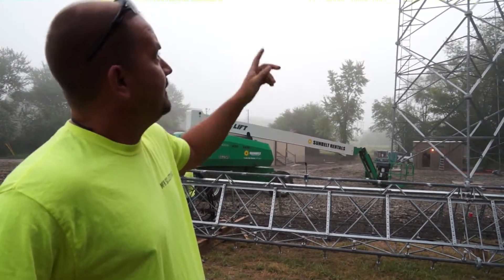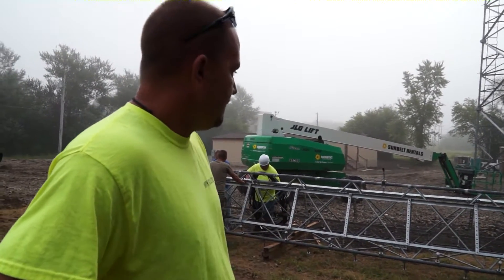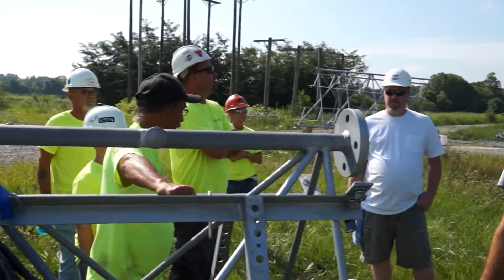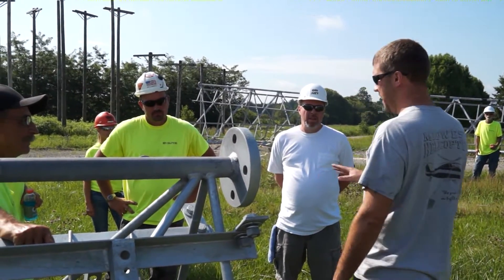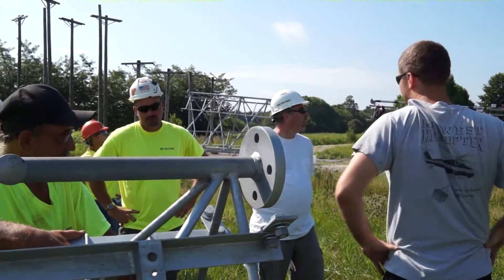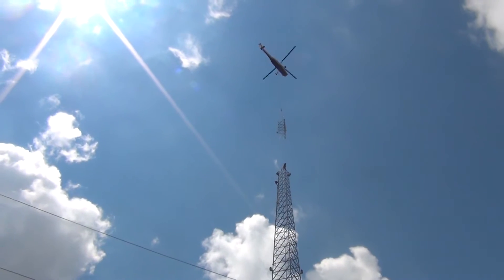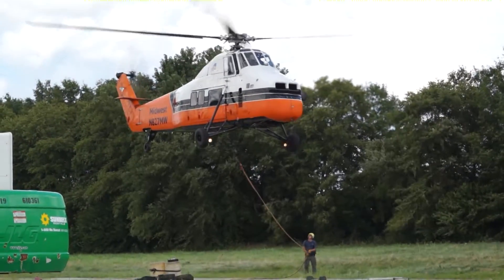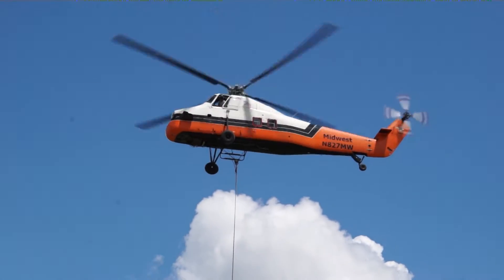MPX SOLUTIONS Tower Installation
MPX Solutions installs a 400 foot tower with the help of a helicopter.